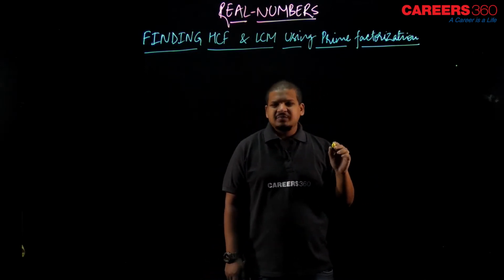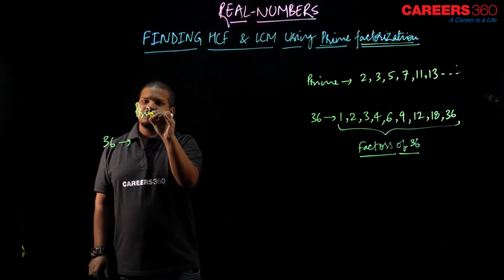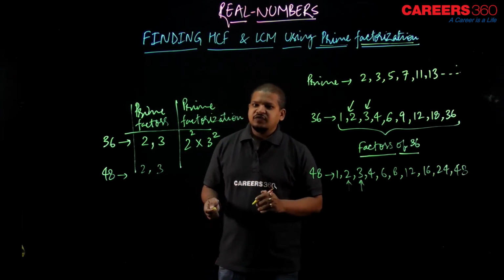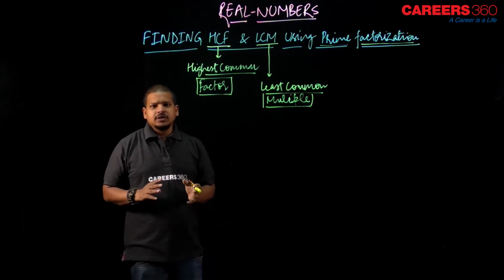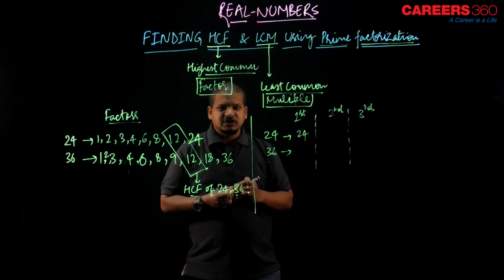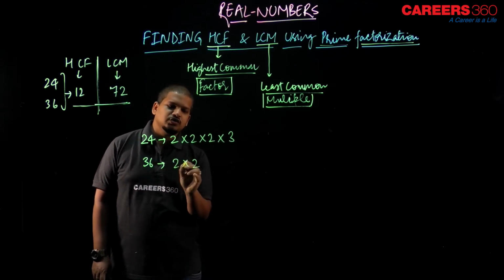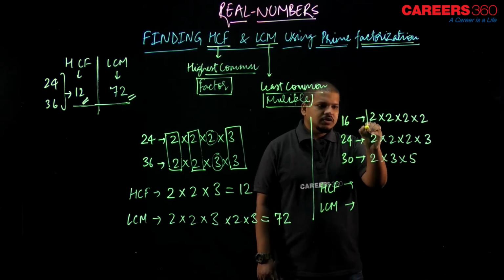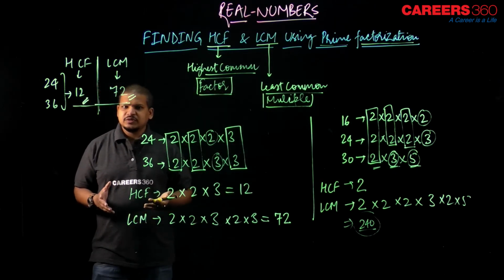Finding HCF and LCM || Real Numbers || Class 9 & 10 || IIT JEE Foundation, NTSE, Olympiads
This video covers Finding HCF and LCM Using Prime Factorization - Maths online video lecture of chapter Real Numbers - Prime Numbers, Co-prime Numbers, Prime Factors, HCF, LCM (In detail). Start Preparation for IIT JEE Foundation, Class 9th, NTSE, Olympiads with complete smart study material powered by AI Coach, E-lectures, mock tests, NCERT Solutions, CBSE previous year papers and much more.